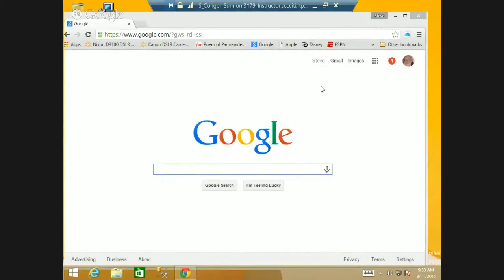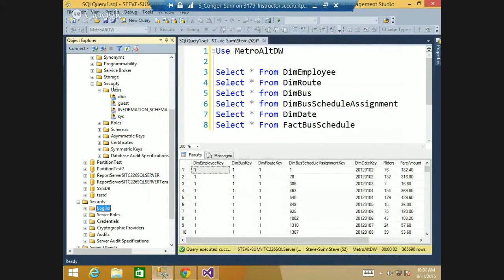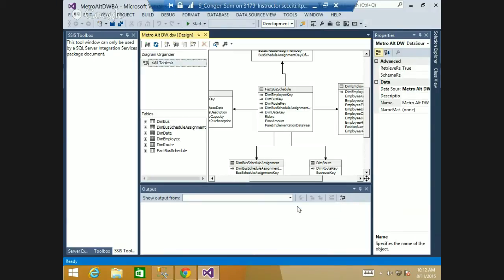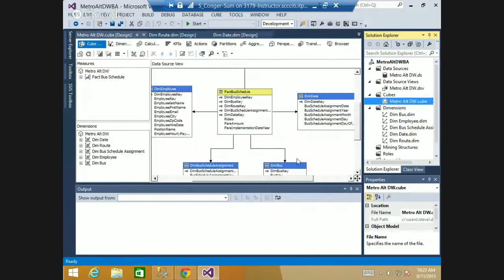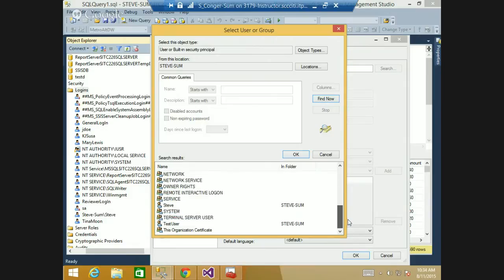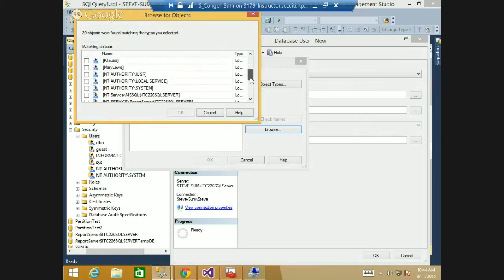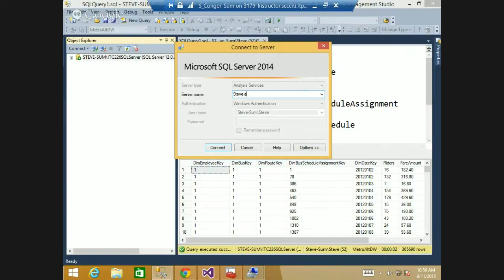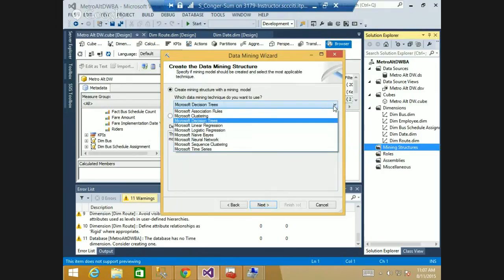ITC2248112015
Business intellegence